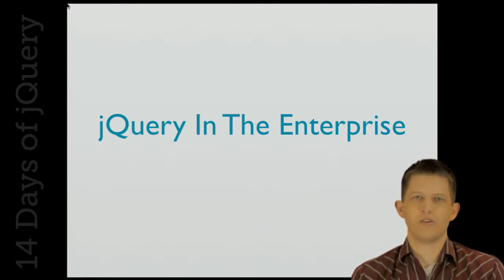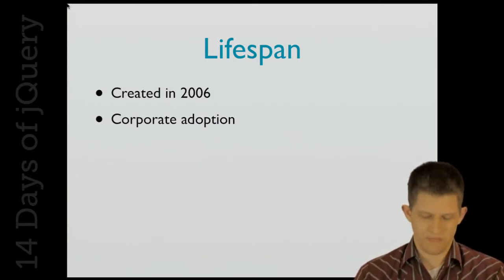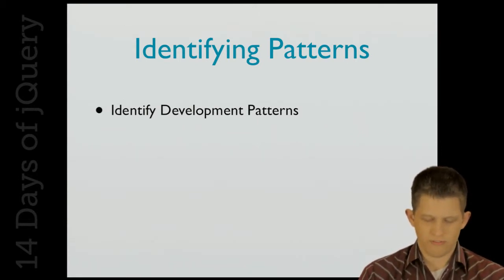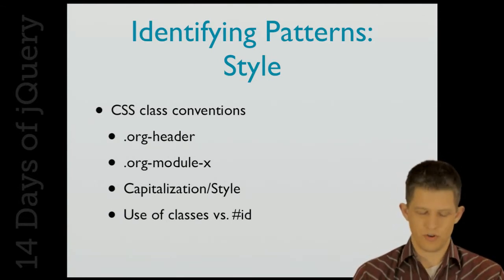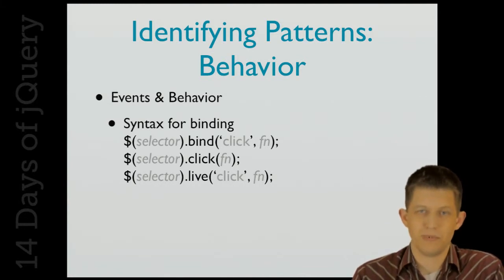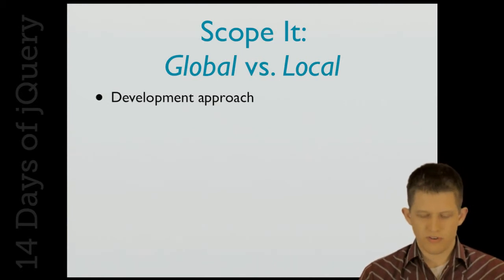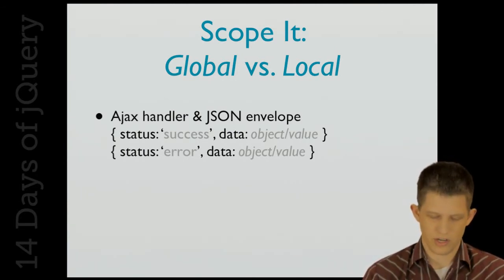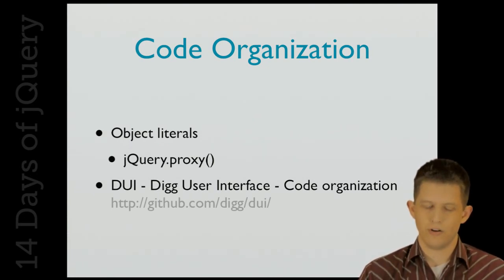Day 6 - jQuery 1.4 Release - jQuery in the Enterprise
With the growth of jQuery and the emerging transition of jQuery from a tool to a front-end strategy, this video identifies key points of integration for the enterprise. Jonathan Sharp is a jQuery Team Member and works with large enterprises on integrating jQuery into their development environments and front-end architecture.